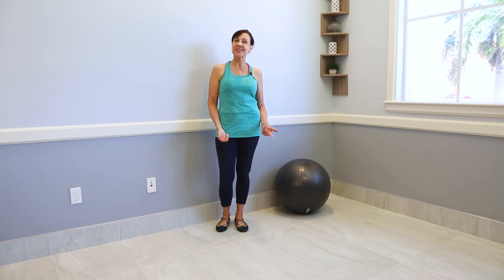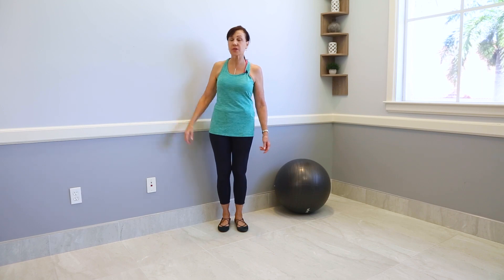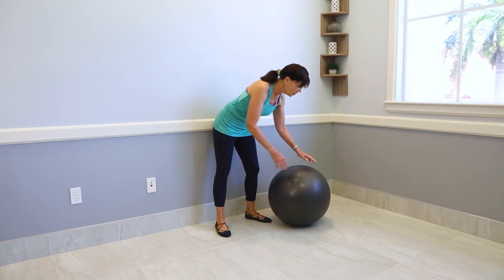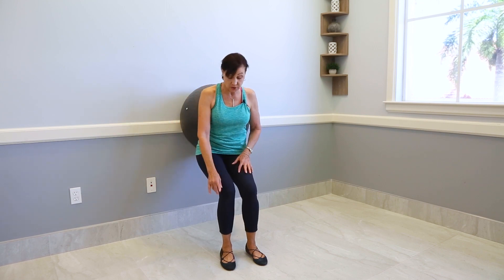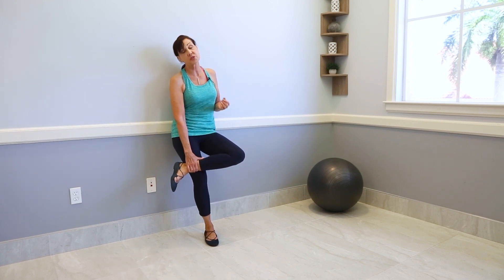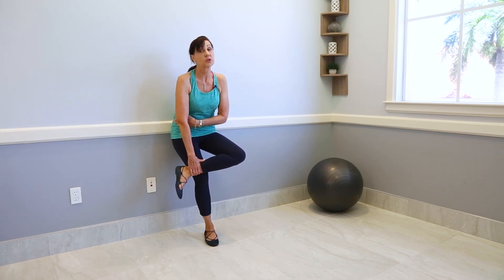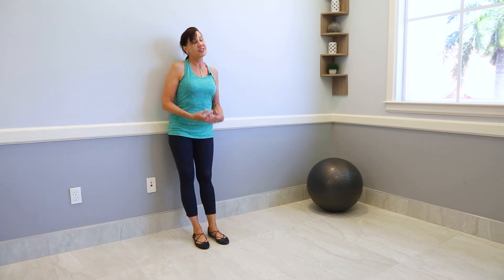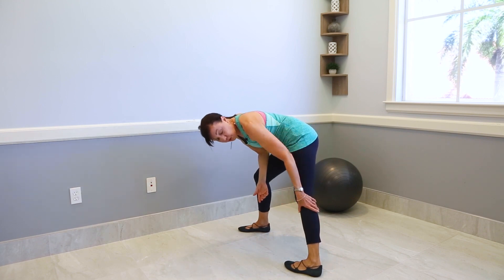Exercises for Hip Pain - Using the Wall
No equipment necessary for this routine! All you need is something you can find in any home - a wall. Follow Kelley Watson for some gentle stretches and exercises that loosen up the hips, and even your neck, back and legs. Not only are these good to do every day for mobility, this routine is perfect for anyone with hip pain.